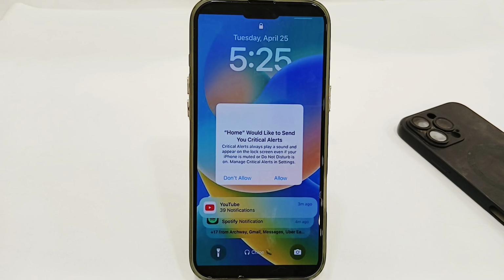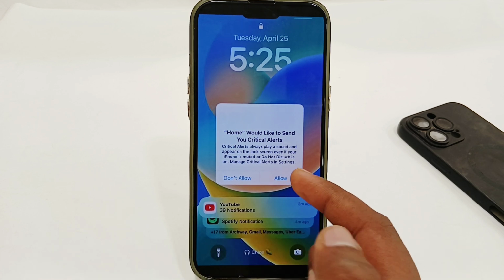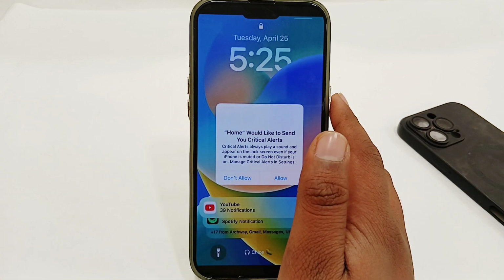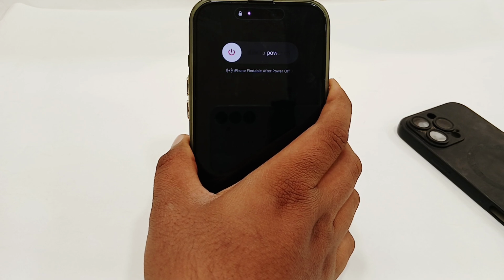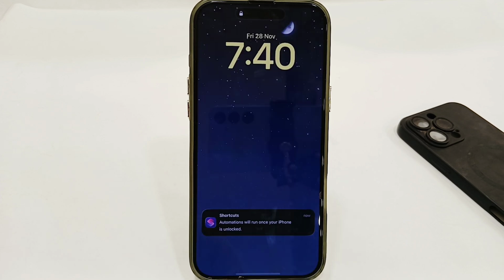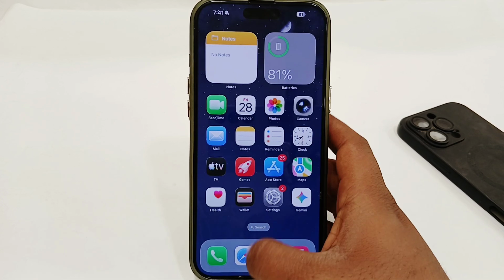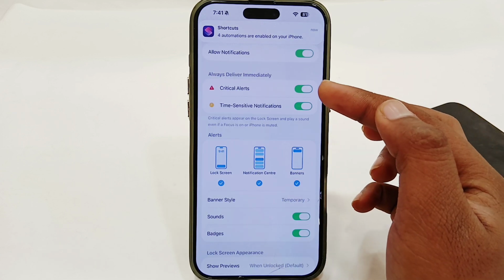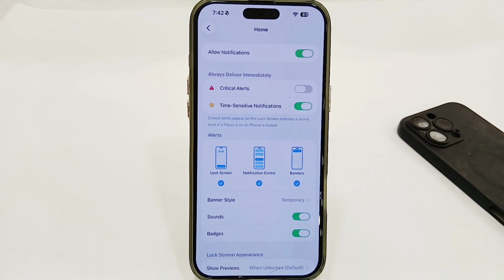How to Fix “Home Would Like to Send You Critical Alerts” on iPhone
✅ YouTube Description (No Chapters)

Does your iPhone keep showing “Home Would Like to Send You Critical Alerts”?
This video explains how to fix this issue and stop the constant pop-up request from the Apple Home (HomeKit) app.

In this video, you’ll learn how to:
✔ Enable or disable Critical Alerts for the Home app
✔ Remove devices that trigger the alert
✔ Reset Home App permissions
✔ Delete and reinstall the Home app configuration (if needed)
✔ Turn off notification permissions completely
✔ Fix glitches by restarting and updating iOS
✔ Stop repeated pop-ups caused by smart home accessories

Whether this alert keeps appearing or won’t go away, these simple steps will help you solve it quickly.

If you want, I can also create thumbnail text, YouTube tags, or a shorts script for this topic.